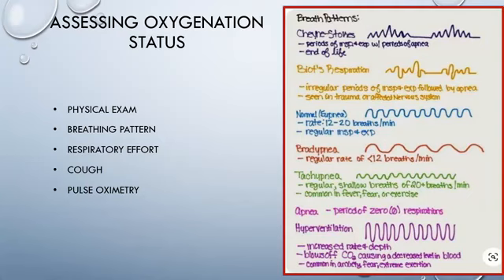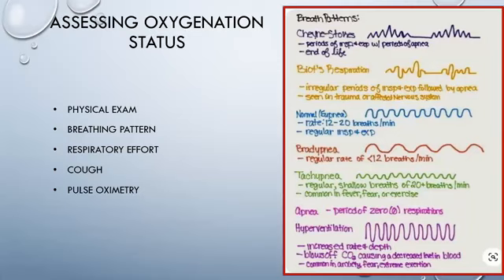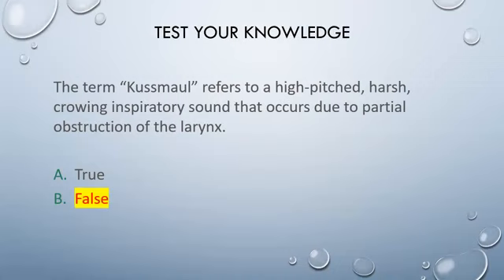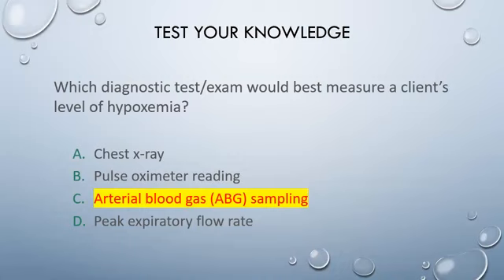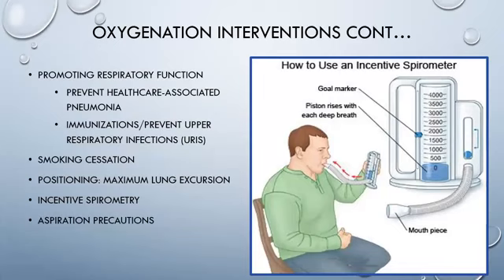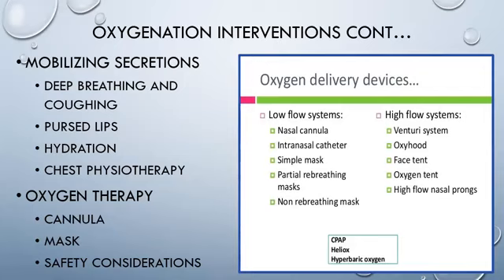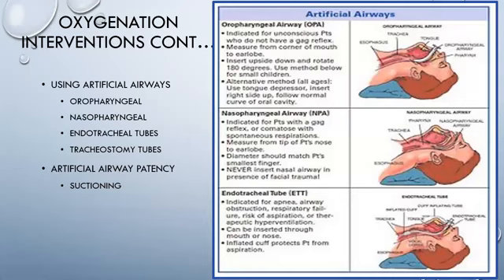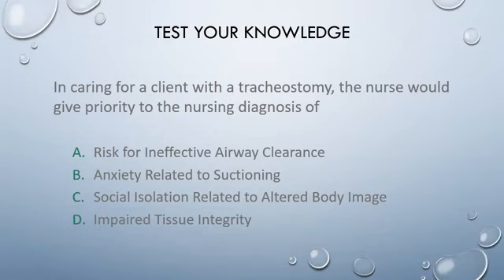Oxygenation | Nursing Fundamentals (Part 2 – Lecture for Nursing Students)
This is Part 2 of our oxygenation lecture series and builds on the foundational concepts introduced in Part 1. In this video, we focus on nursing assessment, interventions, and clinical judgment related to oxygenation, which are frequently tested on nursing exams and the NCLEX.

In this lecture, nursing students will learn:

How to interpret oxygenation-related assessment findings

Nursing interventions that support adequate oxygenation

Oxygen delivery devices and safety considerations

Recognizing early signs of impaired oxygenation

How to apply nursing judgment to oxygenation-based exam and NCLEX questions

This video emphasizes connecting assessment findings to nursing actions, helping students move beyond memorization and toward real-world clinical thinking.

🩺 Ideal for fundamentals, early med-surg courses, and NCLEX review.